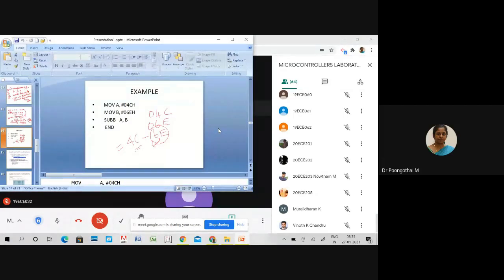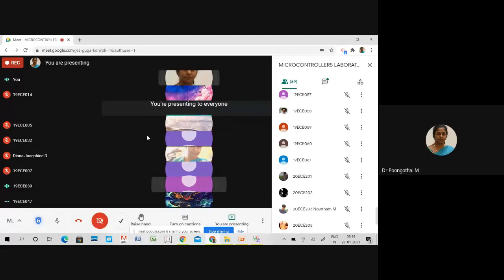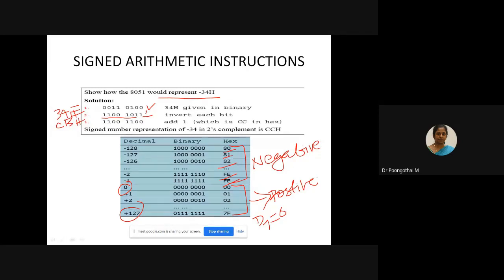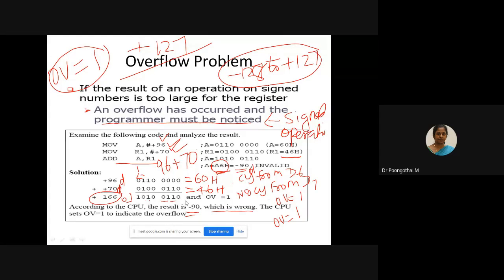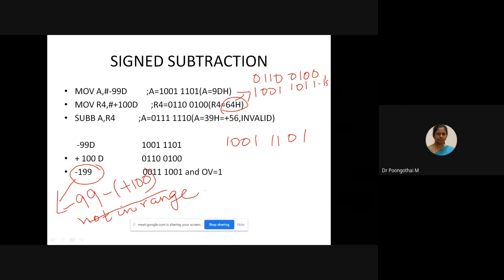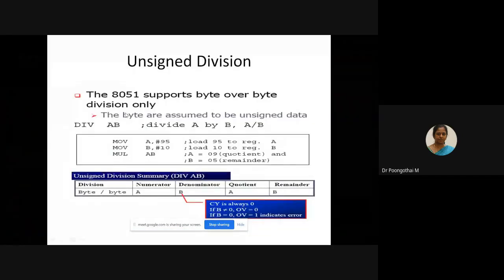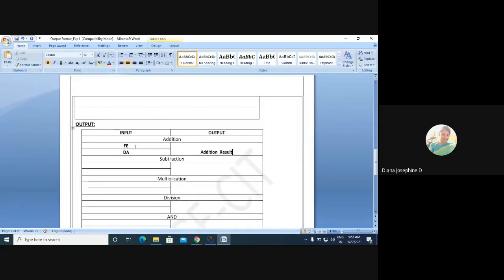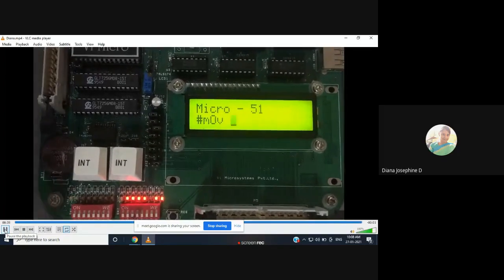[2] LAB EXERCISE1: 8051 ALP TO PERFORM SIMPLE ARITHMETIC AND LOGIC OPERATIONS USING MCU 8051 IDE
This video tutorial demonstrates about how to write 8051 assembly program to perform simple arithmetic  and logic operation using MCU 8051 IDE